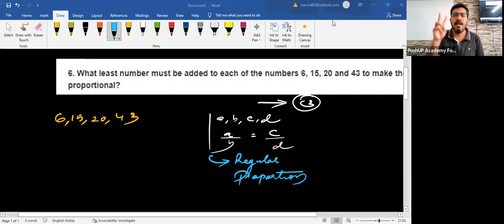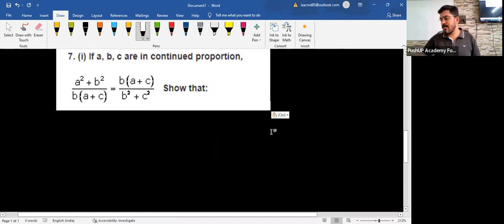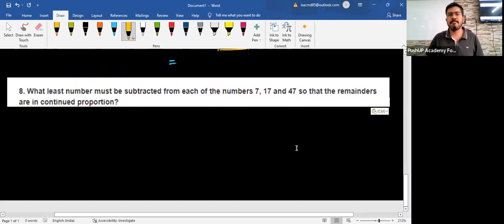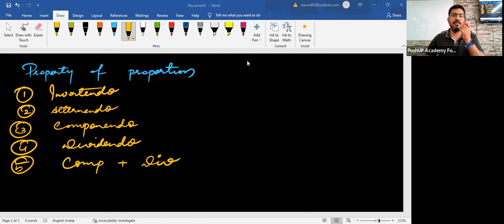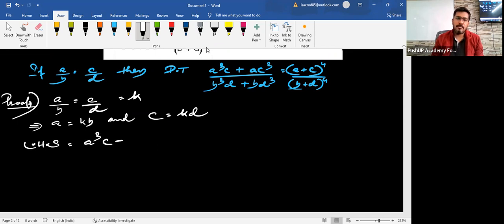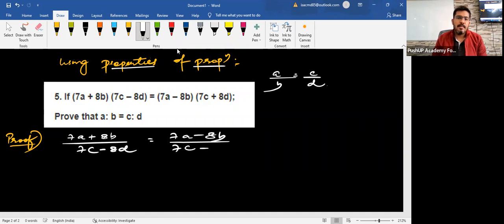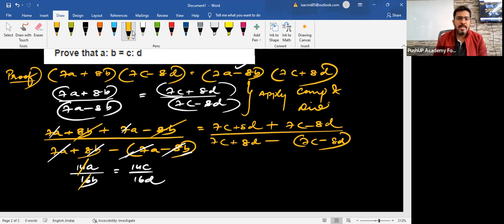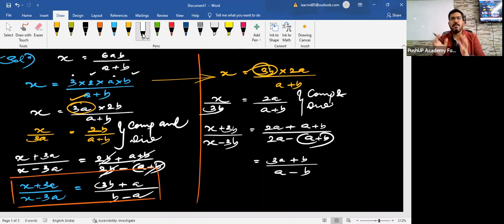Class - 10 Proportion